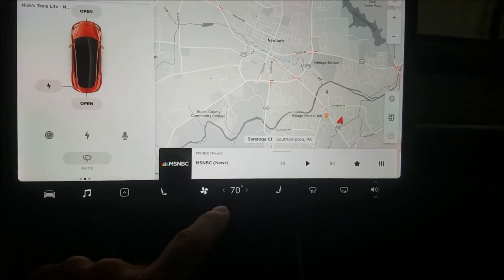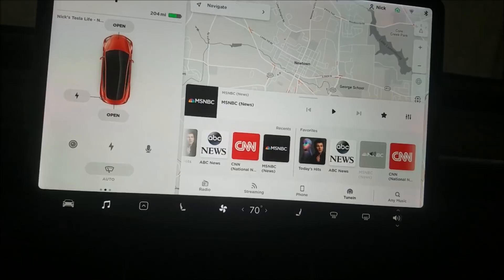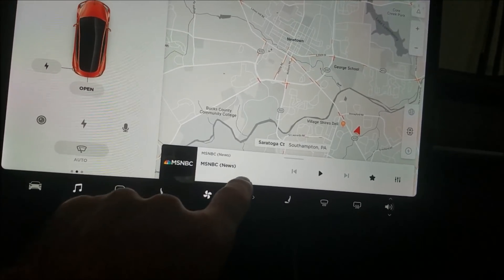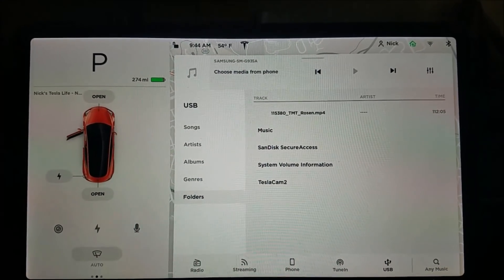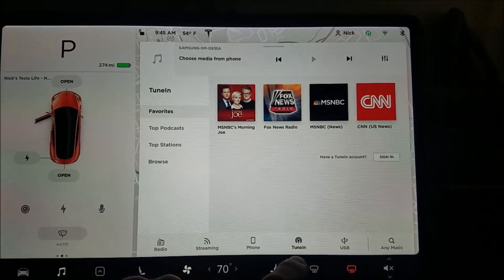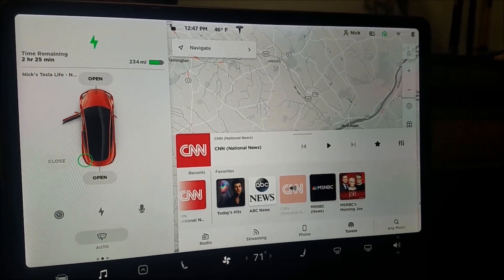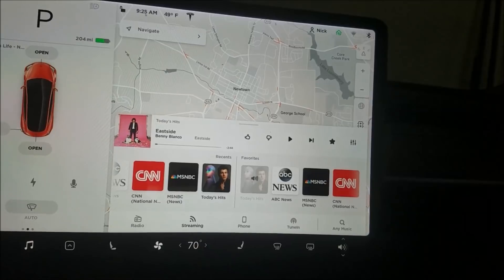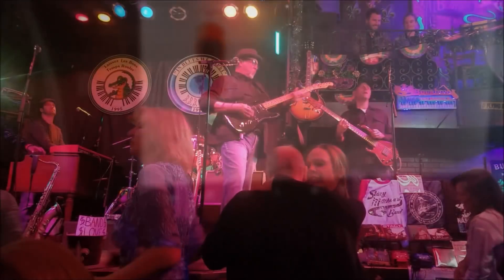Tesla Model 3 V9 Media Player Changes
Day 222 - I demonstrate the changes in Tesla's new V9 Media Player.

Current Software Version: v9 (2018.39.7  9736c9b)

Band: Stacy Mitchhart Band at the Bourbon Street Blues & Boogie Bar in Nashville.